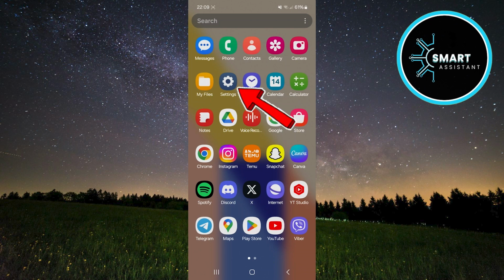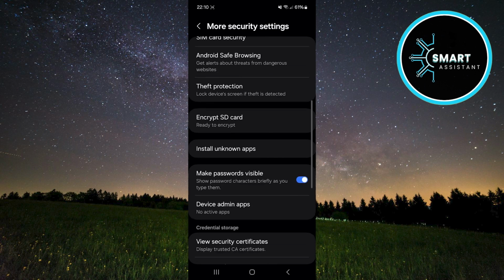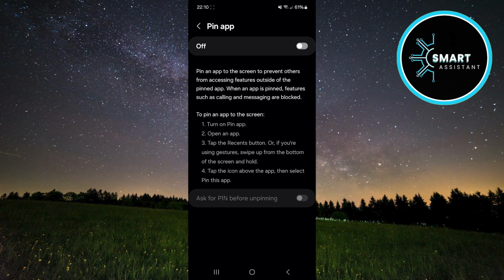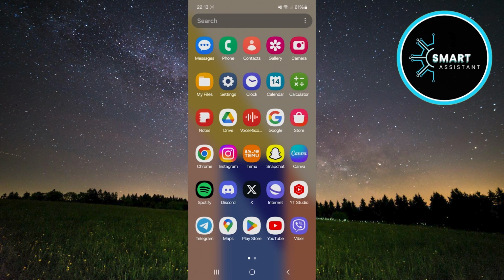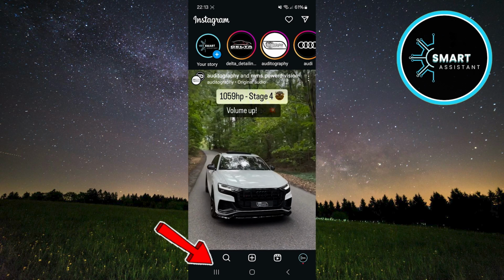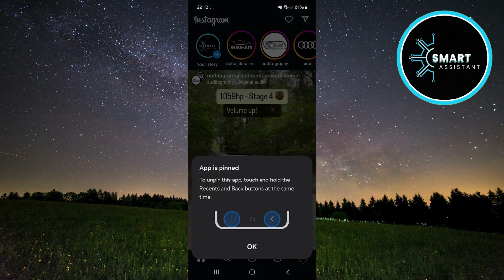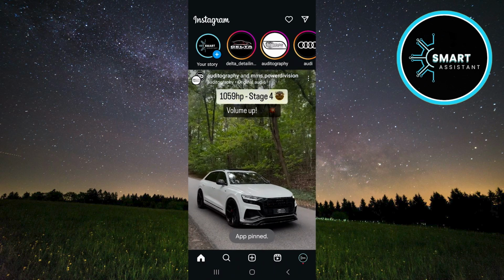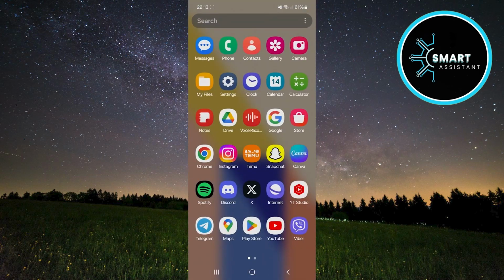How to Lock Your Phone to One App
In today’s tutorial, I will show you how to lock your phone to a single app using the 'Pin App' feature on a Samsung Galaxy device. This function is extremely useful if you want to limit access to your phone, especially when handing it over to children or friends. By pinning an app, you can be sure that the user can only access the selected app while the others remain protected. In this video, I’ll guide you step-by-step through the entire process so you can achieve the desired result easily and quickly.